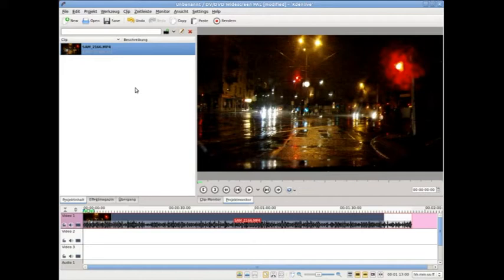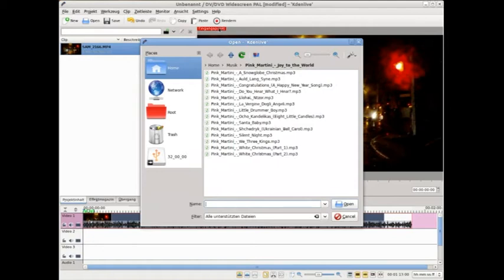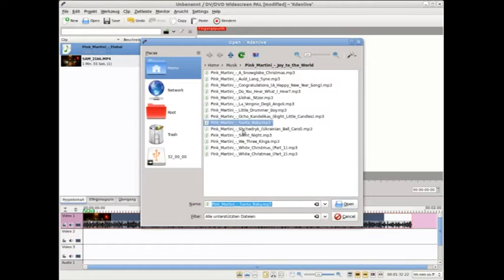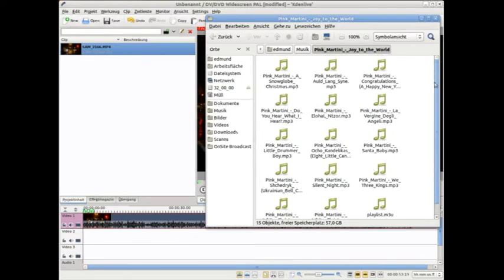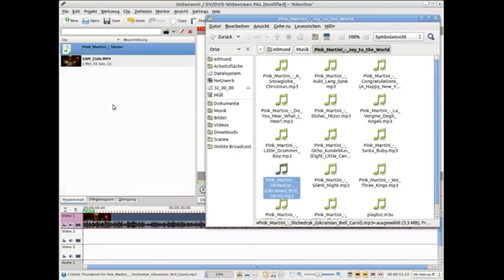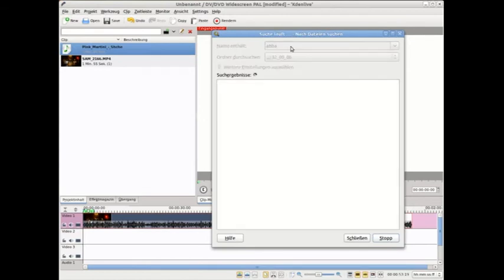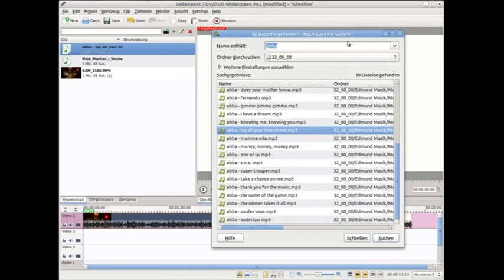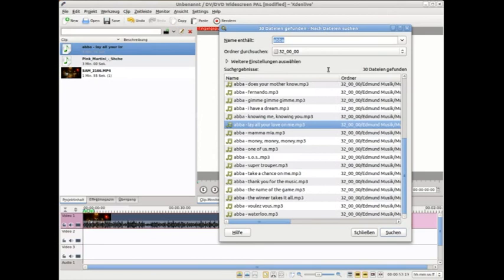Kdenlive loading media files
Proposal of an easier way to inport media files into Kdenlive